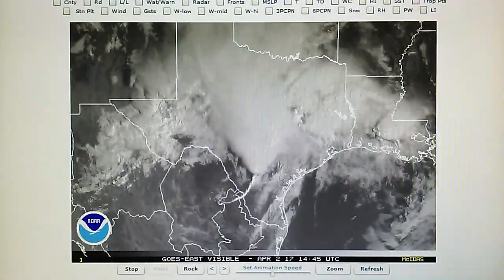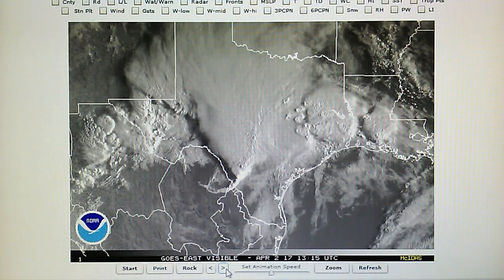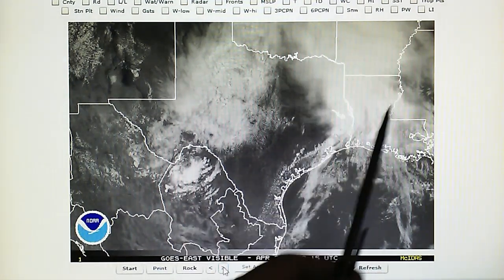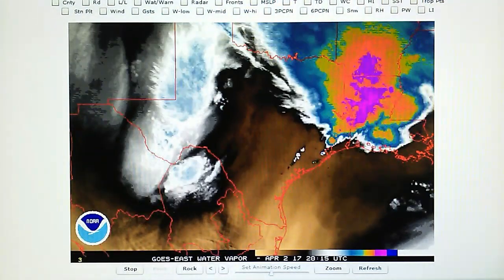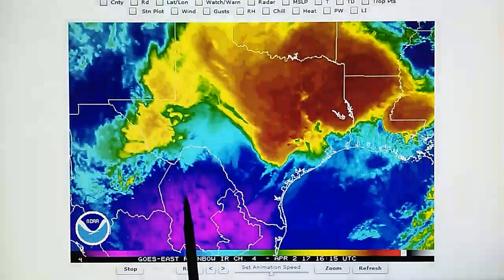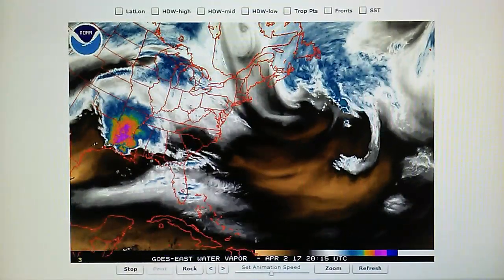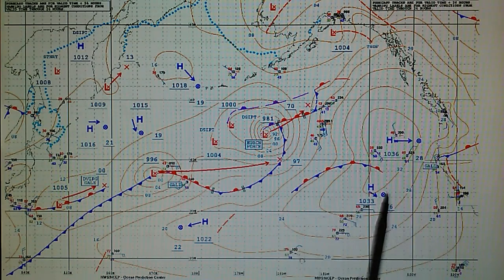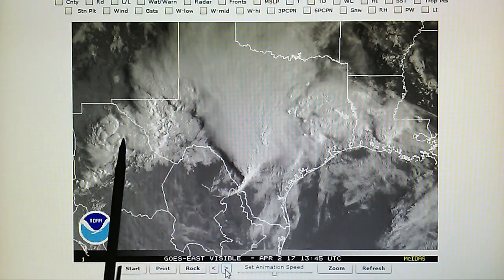4-2-2017; Good Detail of Satellite Microwave Superheating Thunderstorm Supercells Over TX & LA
(Sun.) The Visible Light map shows great evidence of the microwave superheating process over Texas & Louisiana. The small round dimples (craters) are where the microwave (or laser) targets the storm cell.  The instantaneous heating of the watervapor generates a shock wave, as superheated water expands very rapidly; the round cratered areas expand as the shockwave moves out radially from the center of the targeted areas. In the watervapor map we see the North and Northeast sides of the supercell blow out from the pressure waves.  Tornados follow when superheated watervapor and colder rising air mix together.  Carbon Dioxide (CO2) has nothing to do with this ongoing, covert, weather manipulation technique!  CO2, is used by the MSM as an excuse for their version of climate change; it is a strawman argument and is fake news - criminally fake news.  The cap & trade tax scam should be torn up and thrown out and the people responsible for peddling the CO2 disinformation jailed.